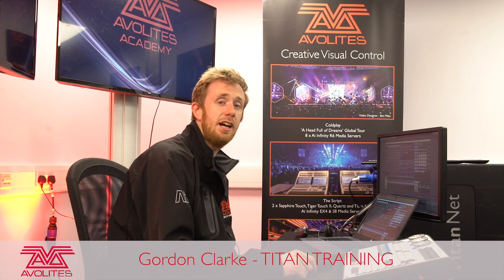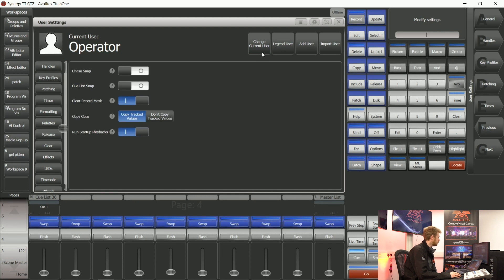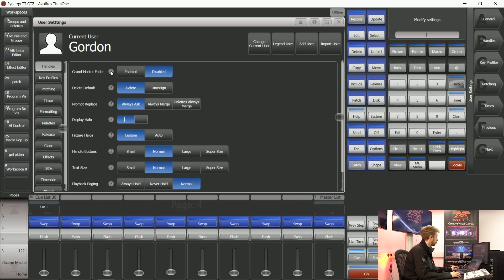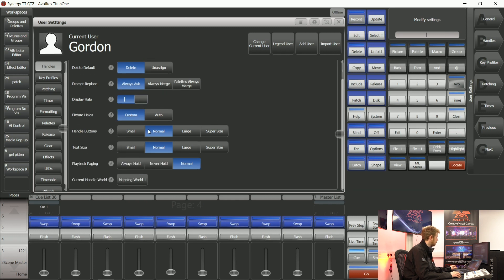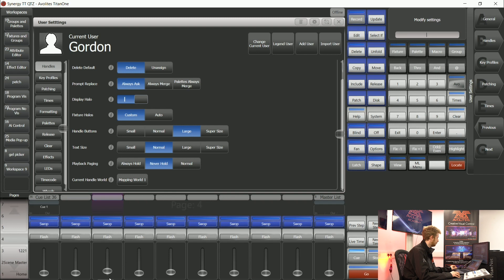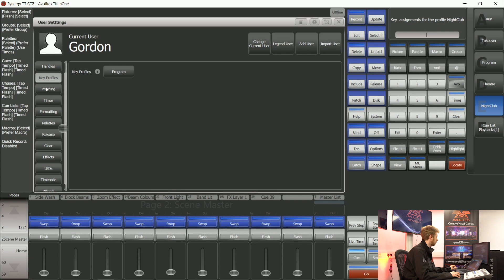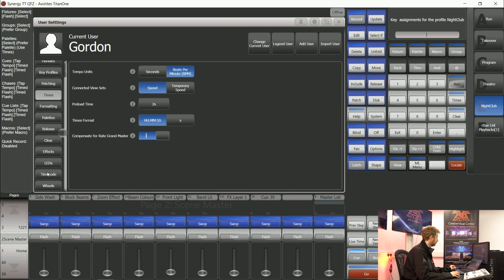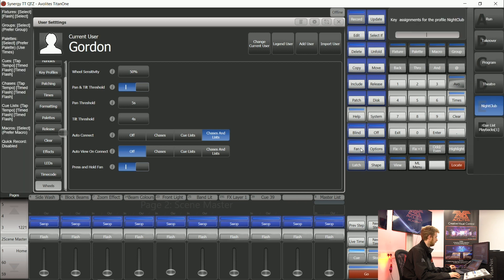User settings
User settings can customise the way you work with the console. Its time to learn once again